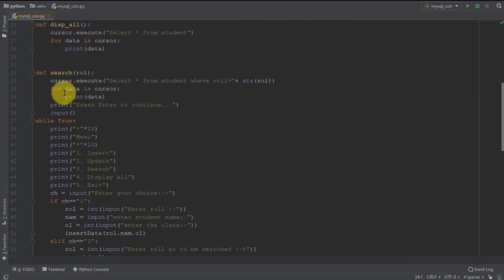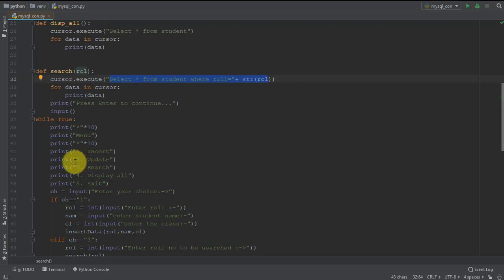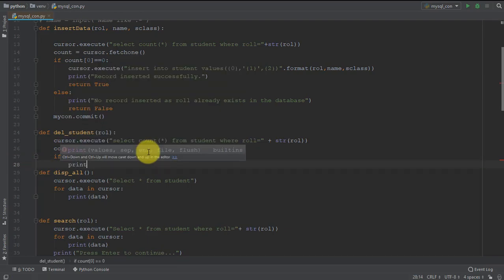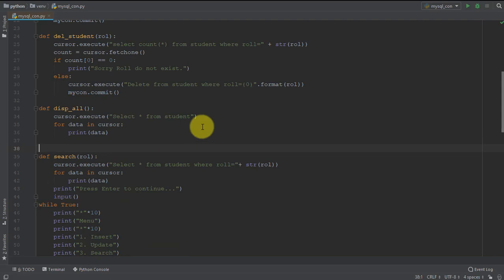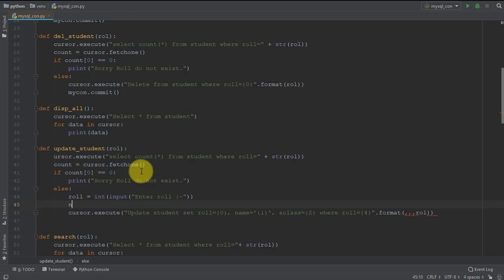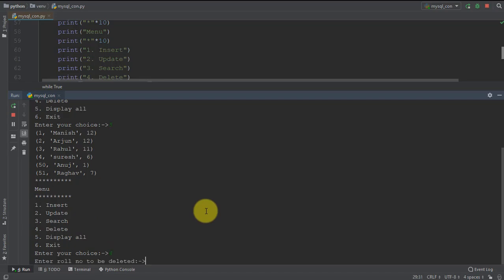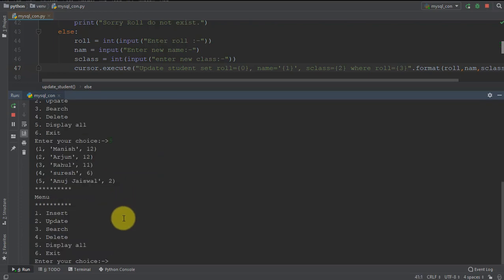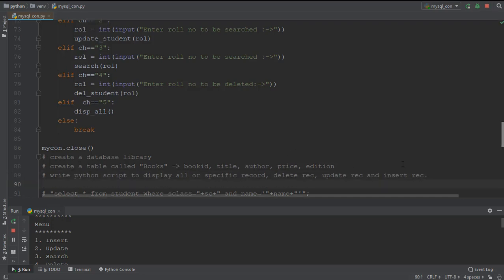Practical 03: Deleting and updating record Python to Mysql Connectivity for CS and IP XII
from : R.S. Saun